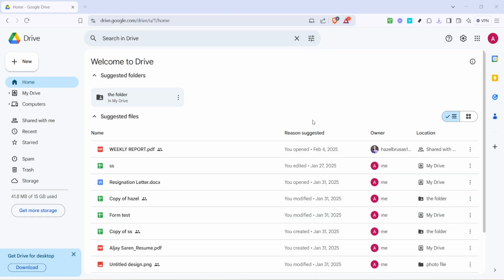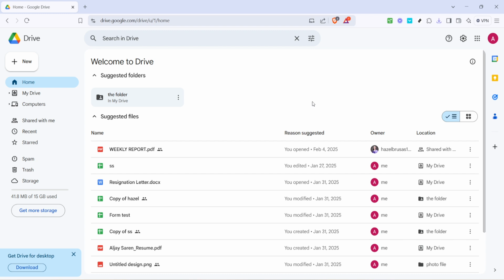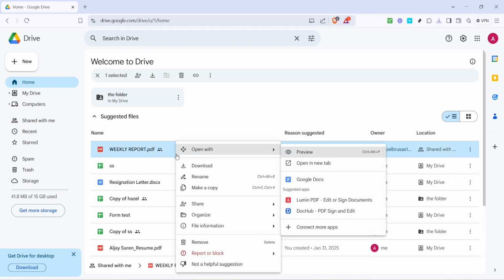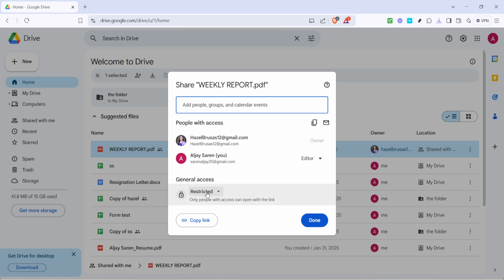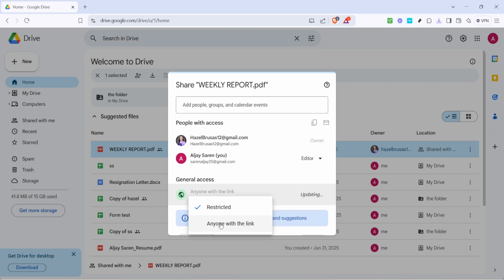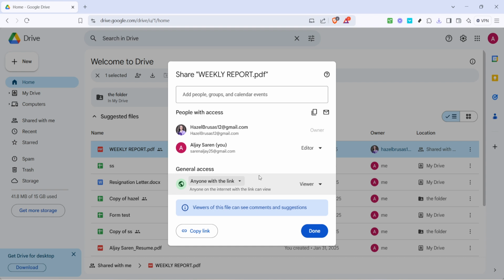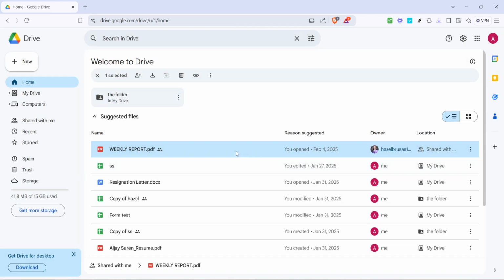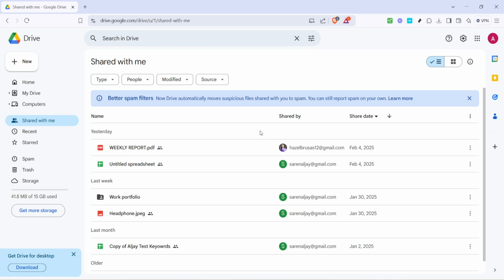How to Fix Google Drive Files Greyed Out (why Are Google Drive Files Grayed Out) (Full 2025 Guide)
How to Fix My Google Drive Files Greyed Out (why Are My Google Drive Files Grayed Out) (Full 2025 Guide)

In today's video we will show you google drive,how to use google drive,google drive tutorial,what is google drive,c drive extend option greyed out,google suite,google sites,google docs,google slides tutorial,google sheets,solid state drive,how to use google workspace,google slides tutorial for beginners,google slides,unable to extend c drive windows 11,google workspace,remove shared files,how to extend c drive with unallocated space windows 11,complete google workspace tutorial